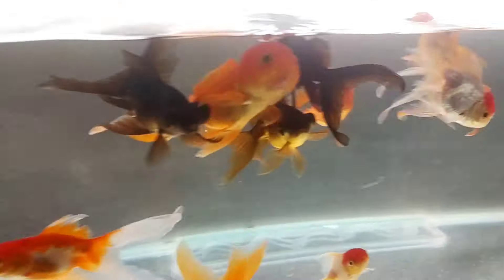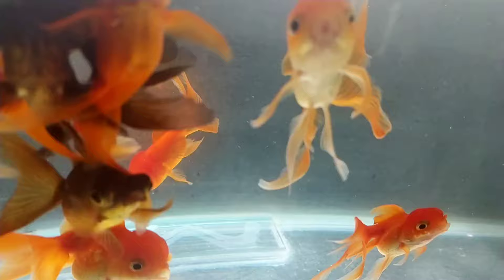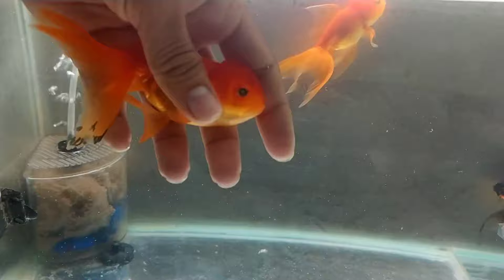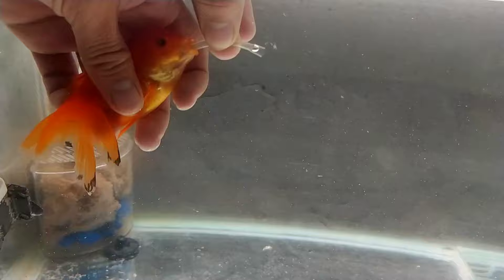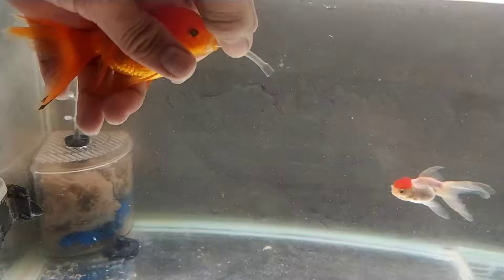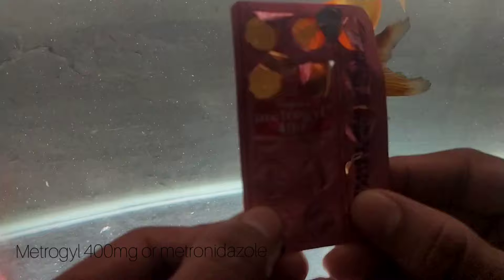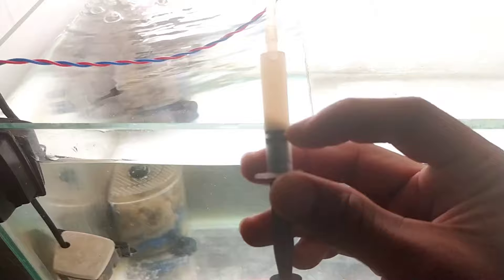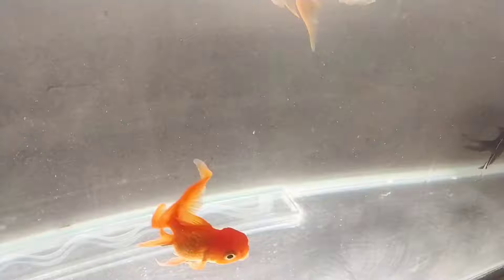The Ultimate way to treat dropsy and swim bladder problem in fish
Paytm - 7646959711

Now this has been one of the most effective method for me when treating dropsy and swim bladder issues sometime swim ladder problem can only be a mild problem in which the goldfish gulps up a lot of air while consuming food and that air gets trapped inside of the fish which causes in balance for the fish and fish finds it difficult while swimming if your fish is relief suffering from swim bladder problem or look at the video for the complete treatment